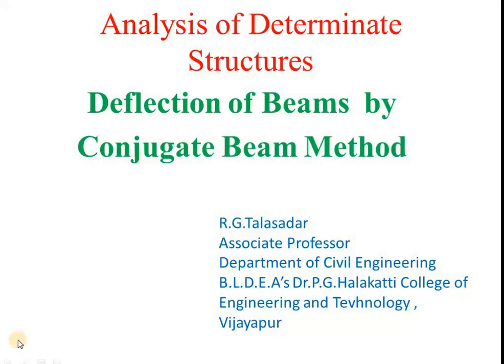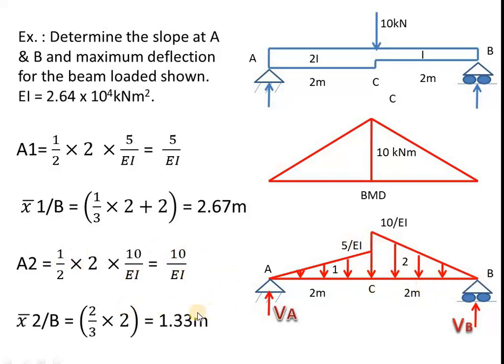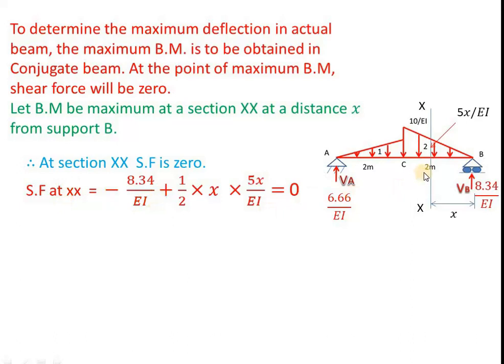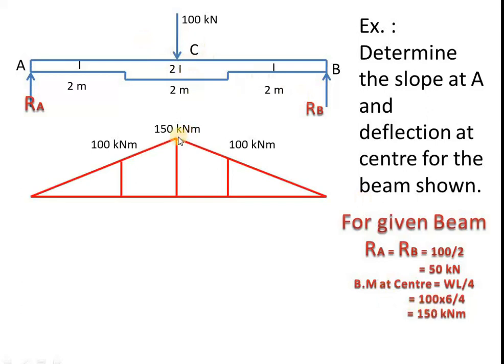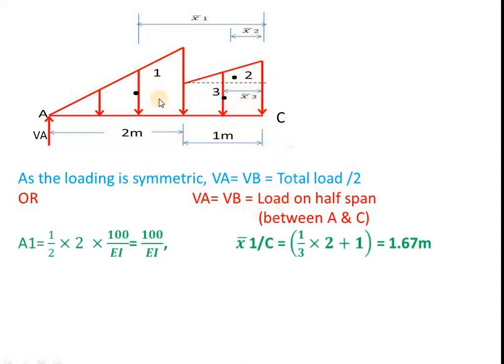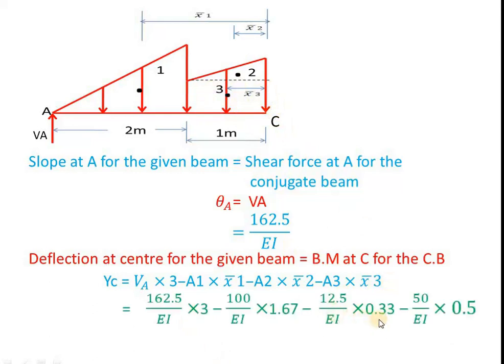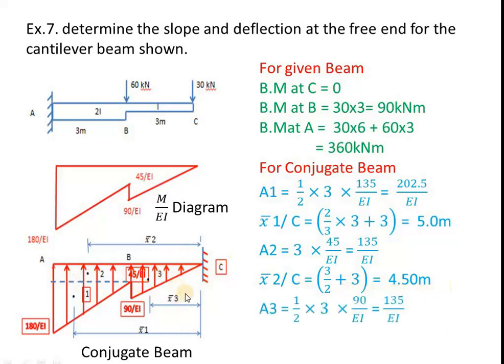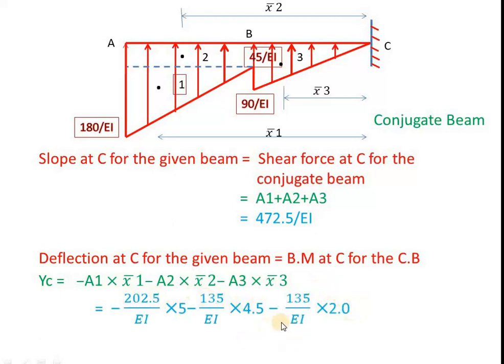Conjugate Beam Method Continued...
Problems on Conjugate Beam Method (continued...)